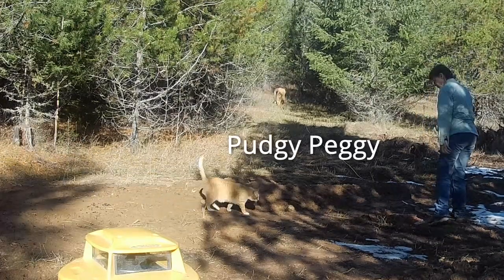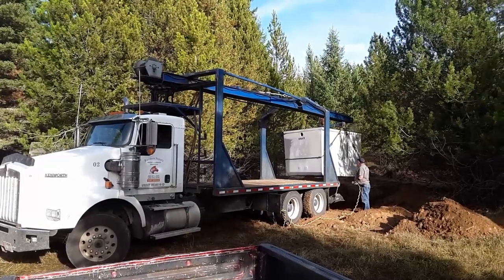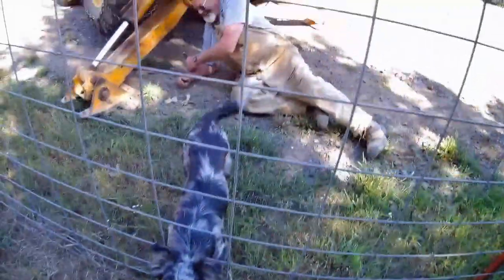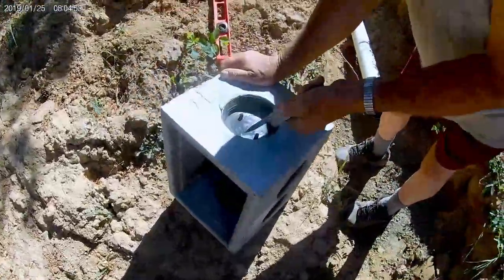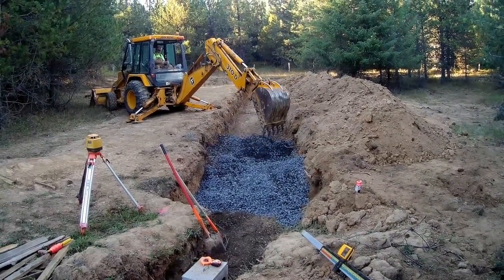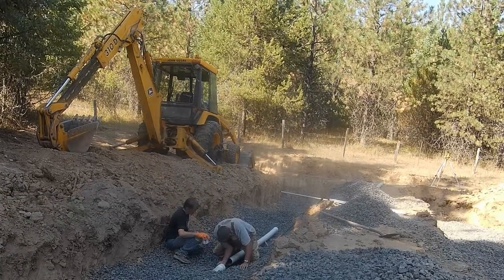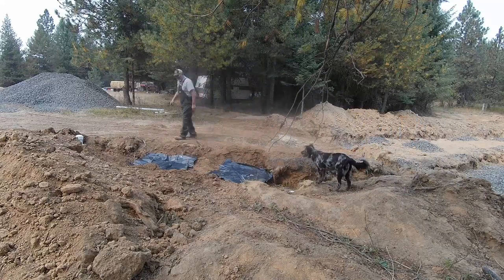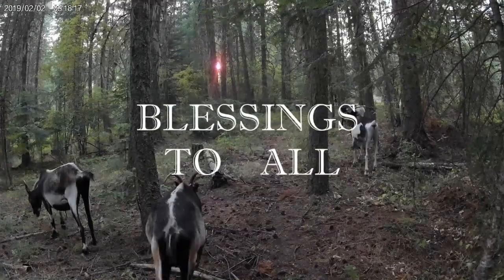Drain Rock Septic System-Start to Finish | DIY SAVE $$$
00:00 Intro + Cost
00:10  Leach Field Prep 2020
01:29  Septic Tank Delivery
03:55  Fall Seasonal Prep
05:17  Start of Project Finish 2021
10:05  Digging lines and adding gravel
14:57  Successful inspection + Setting Tank Covers + Recording Measurements for Future Maintenance
16:35 Adding "fluffy" straw and covering with dirt
   Join us as we complete our Drain Rock Septic system from the start in 2020 to the finish in 2021, and along the way we saved thousands of dollars by making it a DIY septic install.  Numerous other like-minded individuals who want/need to save money have also installed their septic systems.
Home Veneer-Septic System DIY!  Couple installs septic system on their property | How to install your own septic
Lumnah Acres - Septic System is Finished!  We Never Want to do that Again!  Building Our Tiny House in the Woods